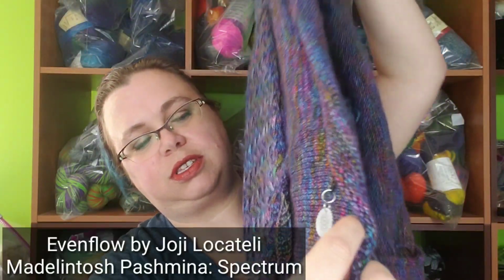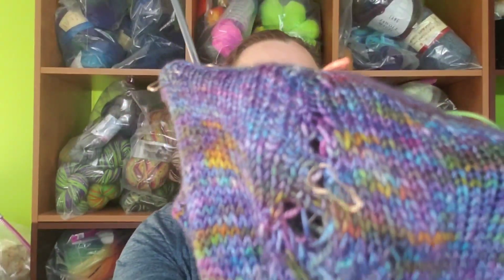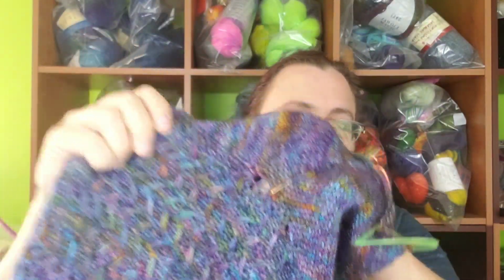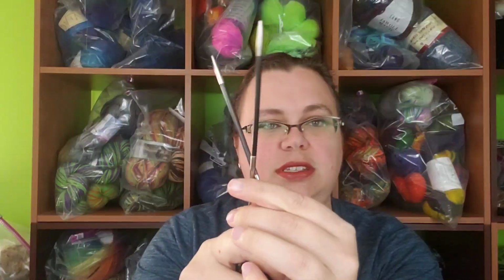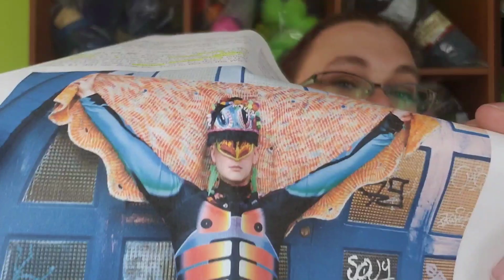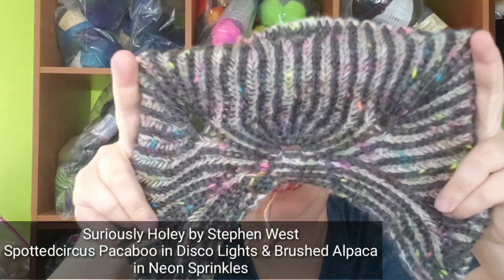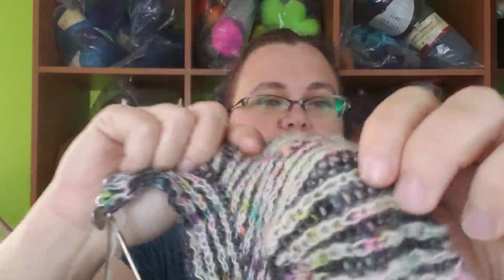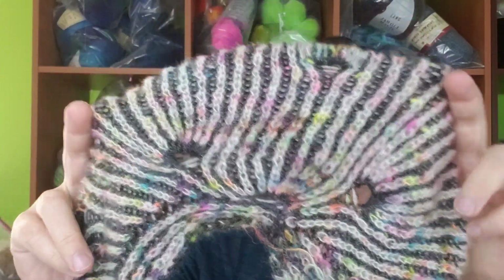The Fiber Circus Episode 12: Im Brioching!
Show Notes
 Episode 12
 1/3/2019

Evenflow by Joji Locatelli Knit in Madelintosh Pashmina Spectrum colorway

Cast On
Suriously Holey by Stephen West yarnk Spottedcircus Pacaboo :Disco Lights & Spottedcircus  Brushed Alpaca: Neon Sprinkles

Finished Objects
A cat and mouse hat machine knit

Machine Knitting
Working on getting all my machines up and fully outfitted for classes in February

Acquisitions/Fiber

Traveling
JANUARY 24-25, 2019 judging the iYak show at the National western stock show in Denver, CO

February 9/10 machine knitting beginners class at Heritage Suri Farm Flora, IN

February 23/24 Machine Knitting Beginner class at Rolling Oak Alpaca Ranch Makanda, IL

April 19/20 vending at the Fiber Event on Greencastle, IN